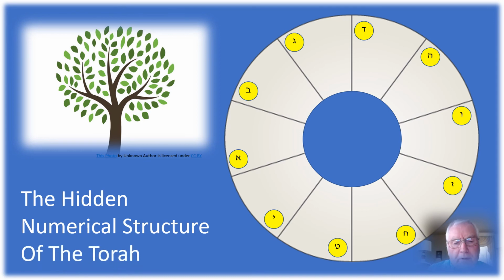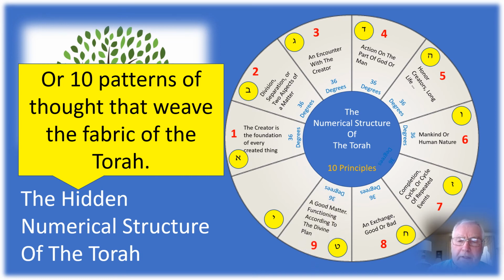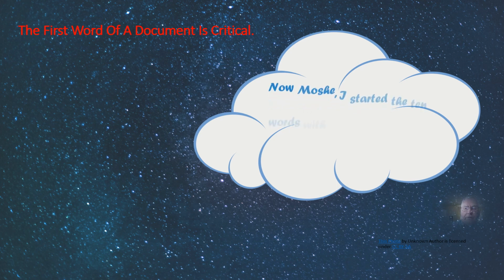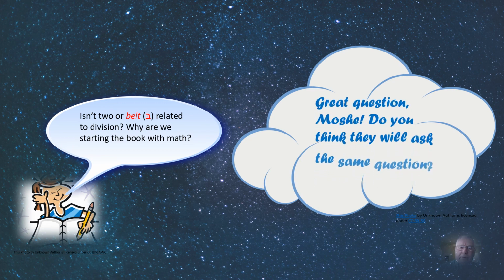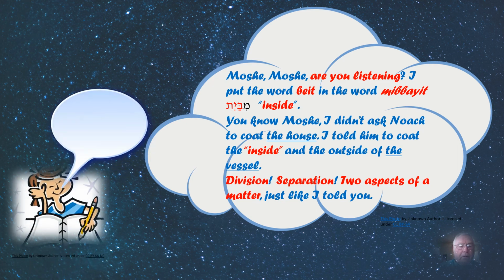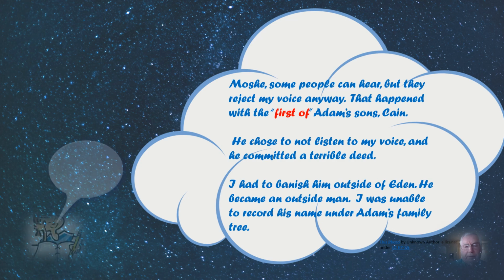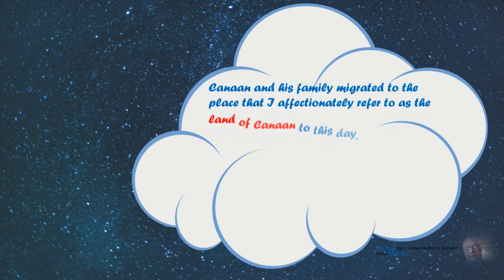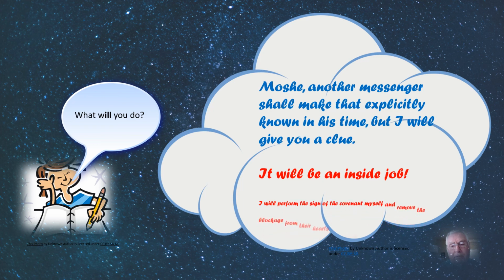An Investigation Into The Foundation Of The Torah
Did you know that the whole of creation was an “inside” job? This video examines the “foundation” of the Torah. The majority of serious structural errors or issues can be traced back to their foundation. Biblically speaking, most English translations make a serious contextual error concerning both the first consonant and the first word of the Torah. Come, Let us examine this foundational flaw.